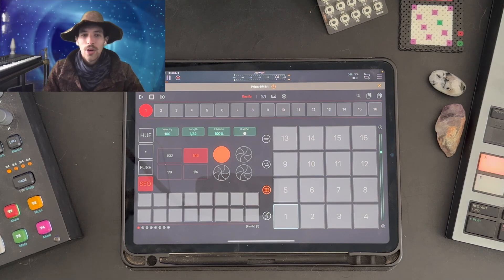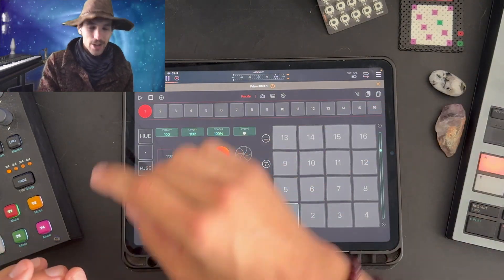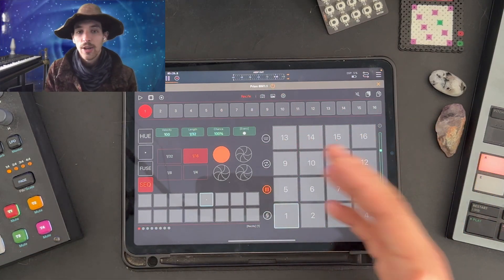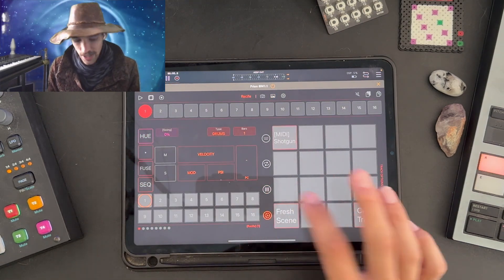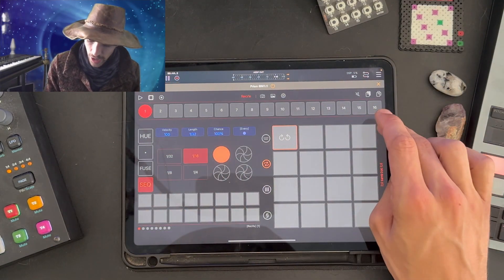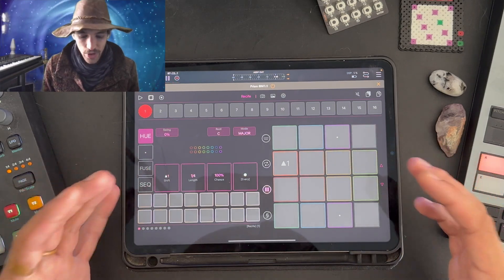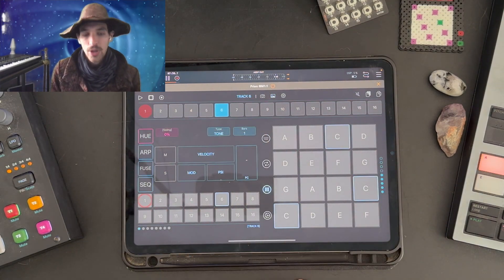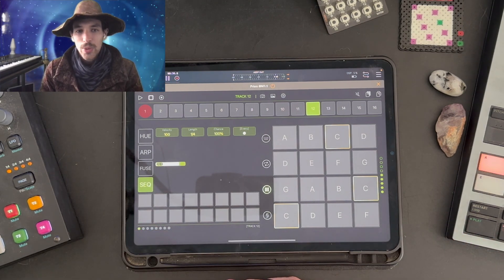[Prism] Basic Layout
A quick overview of Prism's layout

[Prism] MIDI sequencer
- for iPad & iPhone